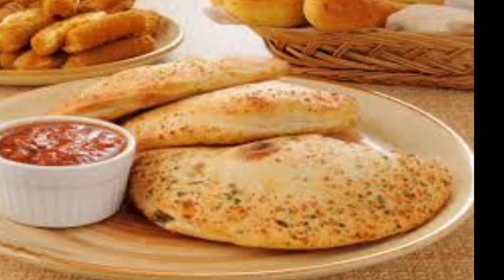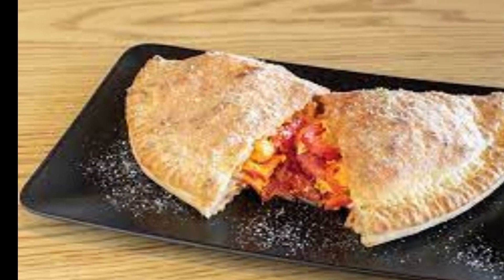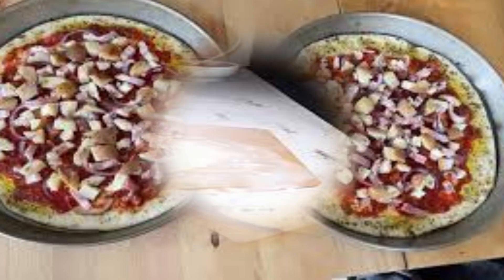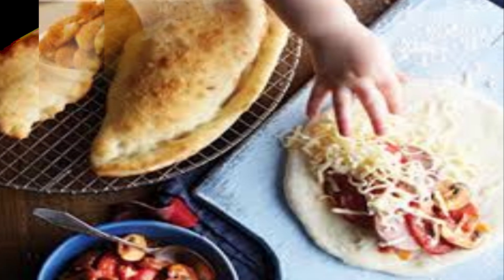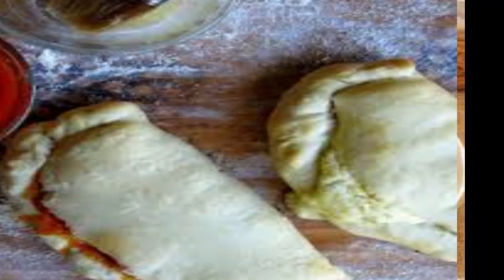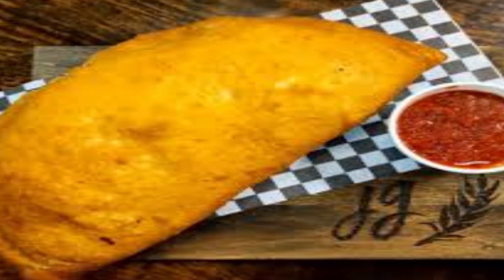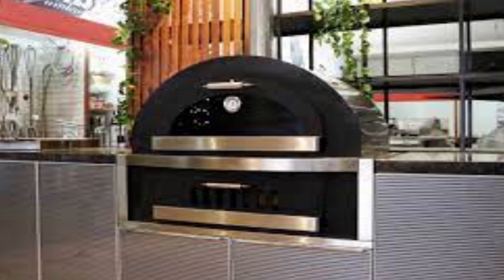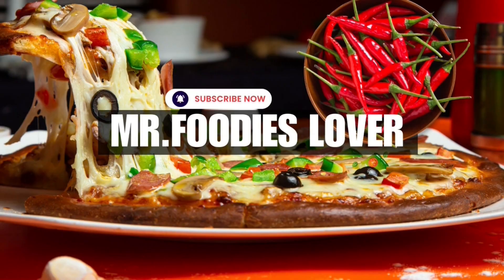panzerotti pizza pizza | Easiest pizza to eat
panzerotti pizza review
Easiest pizza to eat